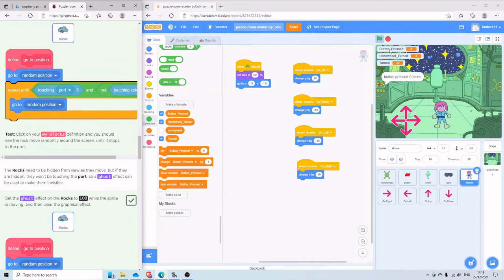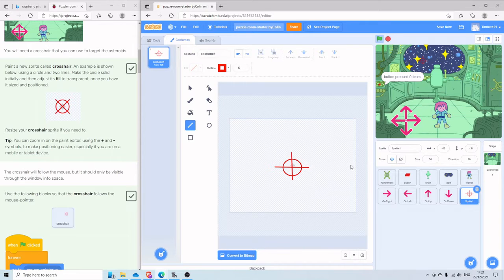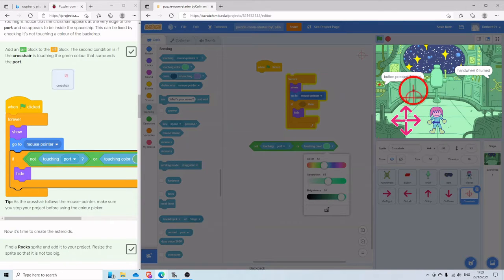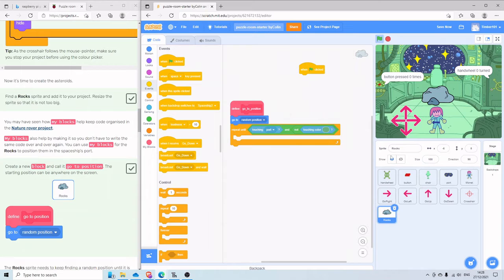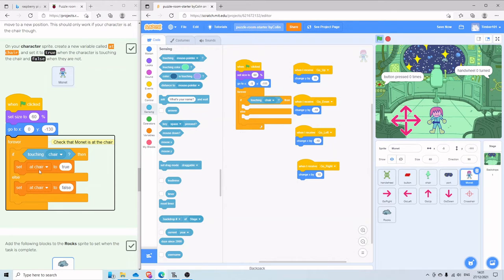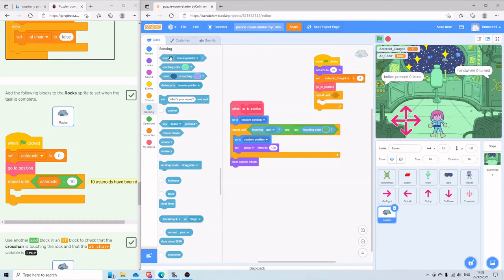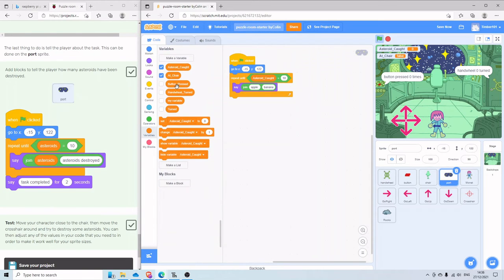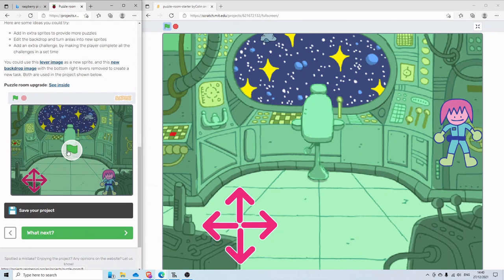Online Code Club: Puzzle Room (Part Two)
Here is the second part of this week's Code Club project, in which Colin shows you how to create a puzzle room. Let's get coding!